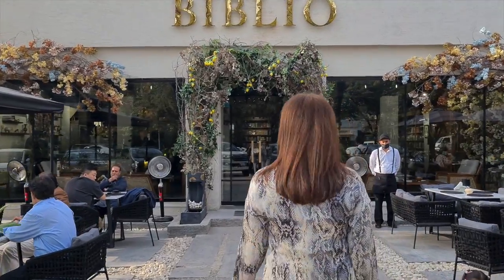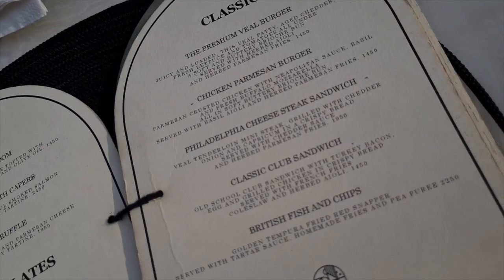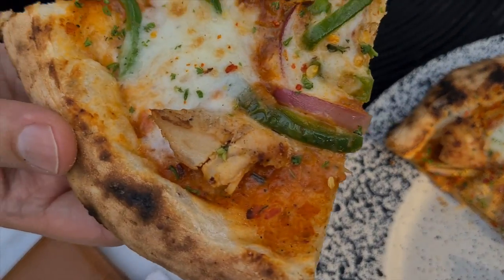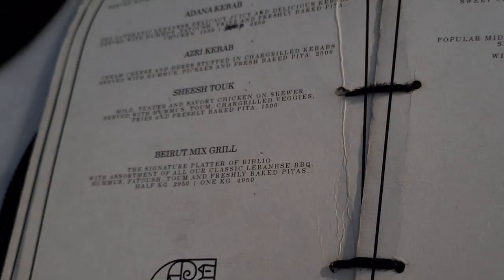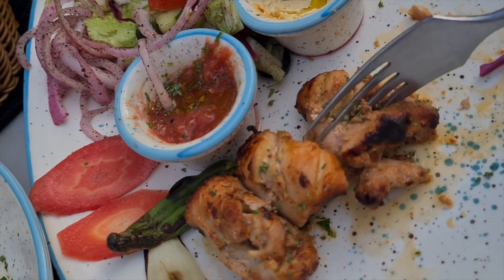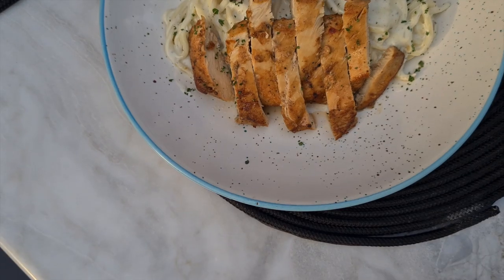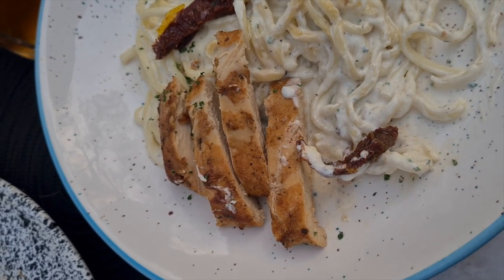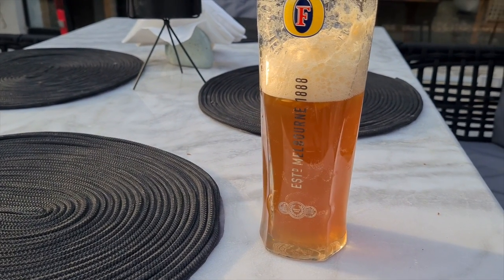Trying Islamabad's Latest Cafe Biblio! | Islamabad Food Vlog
I'm back with another food vlog and food and review from Islamabad. The newly opened Cafe Biblio in Islamabad caught my eye and I decided to go check it out and sample the food with some friends.

Islamabad has a reputation for not having great food so I was curious to see and review it for myself. Let me know what you guys thought of this vlog and if there are any other restaurants you would like me to review in Islamabad, comment below and let me know!